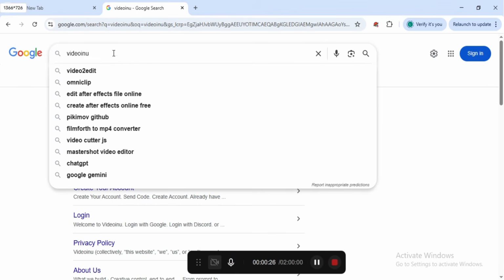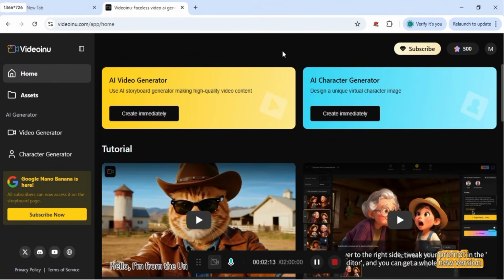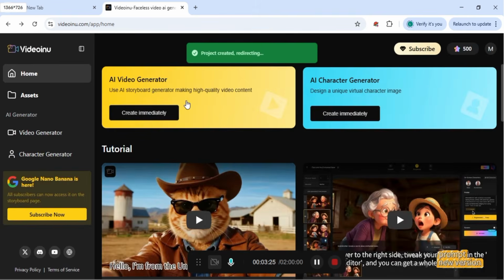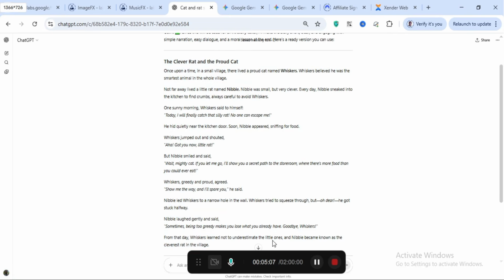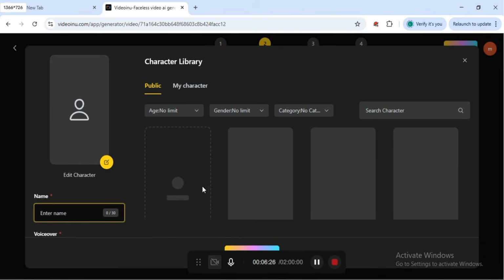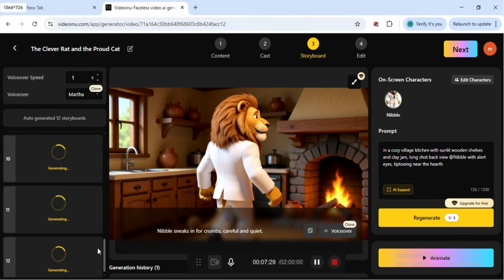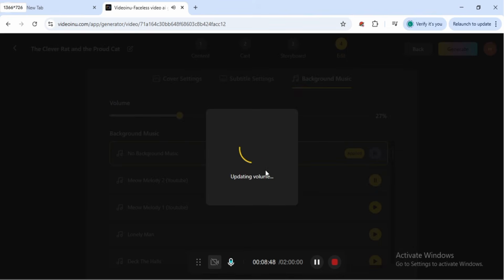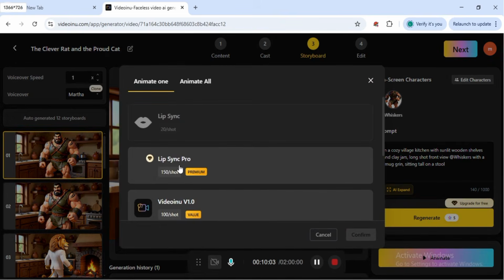STOP Wasting Time! The Game-Changing FREE AI Tool You Need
In today’s video, I’m introducing you to Videoinu AI, a newly discovered tool that allows you to generate longer-length videos with ease! Unlike many other AI video generators that limit you to short clips, Videoinu AI gives you the freedom to create extended, high-quality videos without stress.

Whether you’re a content creator, business owner, marketer, or educator, this tool will help you save time, cut costs, and still produce professional videos that look amazing.

🔥 What you’ll learn in this video:
✅ How Videoinu AI works
✅ How to generate longer-length videos step by step
✅ Why it’s different from other AI video tools
✅ Tips to maximize its full potential

✨ Why you’ll love Videoinu AI:

No strict time limits on videos 🎥

High-quality output (HD ready)

Beginner-friendly, no technical setup required

Perfect for YouTubers, businesses, and anyone looking to scale content fast

If you watch till the end, drop a comment: “I’m ready for longer AI videos!” so I’ll know you’re part of my loyal viewers.